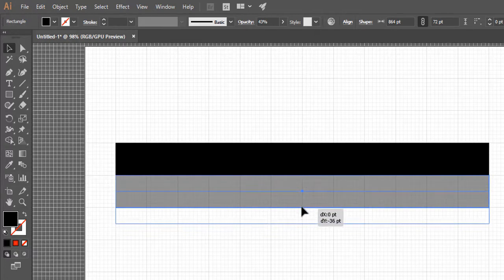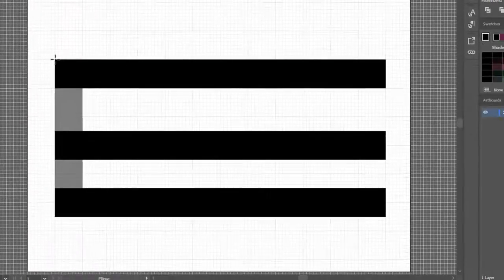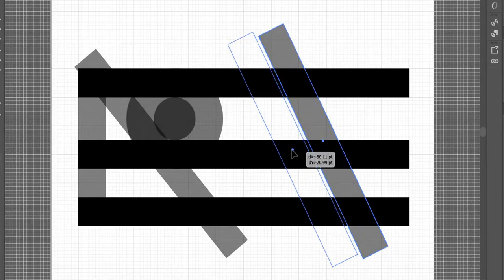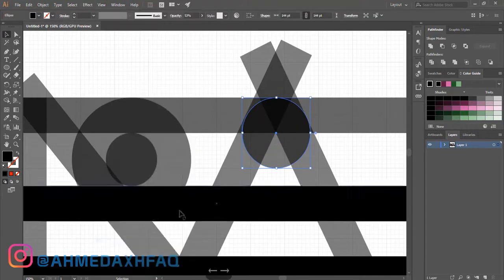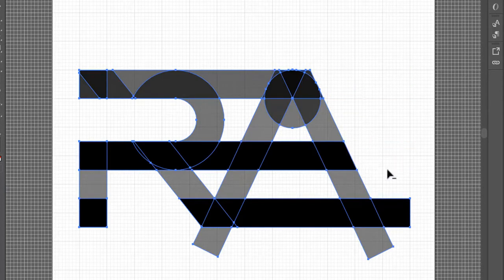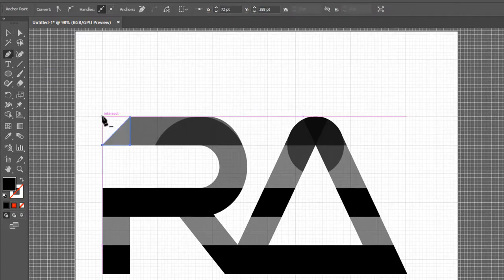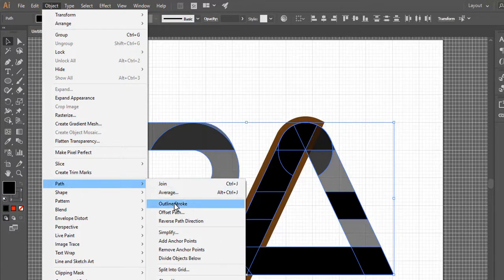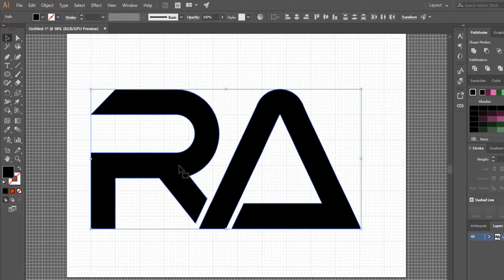Design LatterMark Gaming Logo in Adobe Illustrator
hello...
in today's adobe illustrator latter mark logo design tutorial i am going to teach you that how you can design a gaming logo. this very cool method to design a logo in illustrator. first draw guidelines then make shapes from guidelines and lastly colorize it and it become a logo. i used common option or tool used in this logo design tutorial like shape builder tool. rectangle tool. ellipse tool. some gradient and get a cool gaming logo. i used adobe illustrator cc 2018 in this logo design tutorial but if you have any older version of illustrator like adobe illustrator cc 2015 or cs3, cs4, cs5, or cs6 you can easily make this logo.